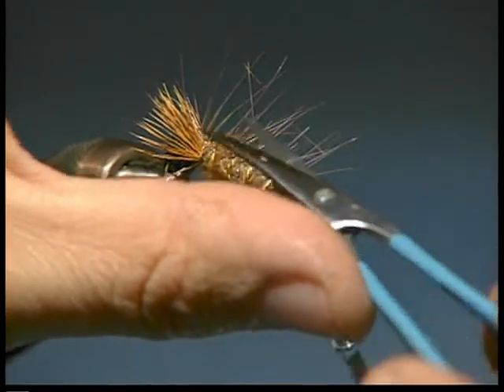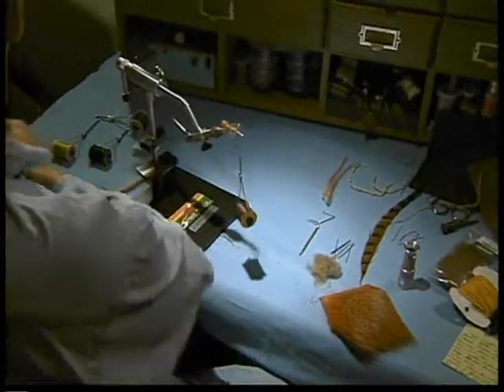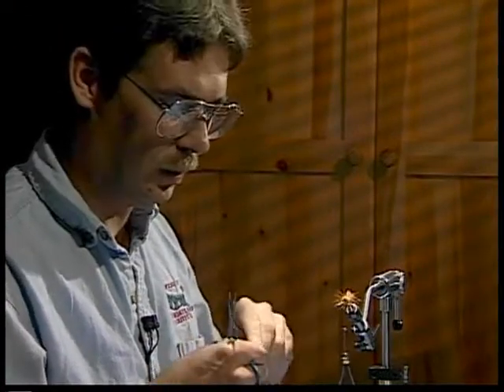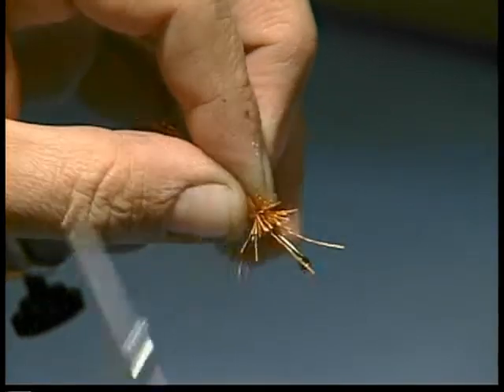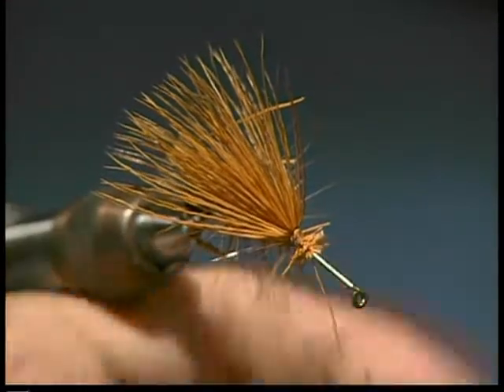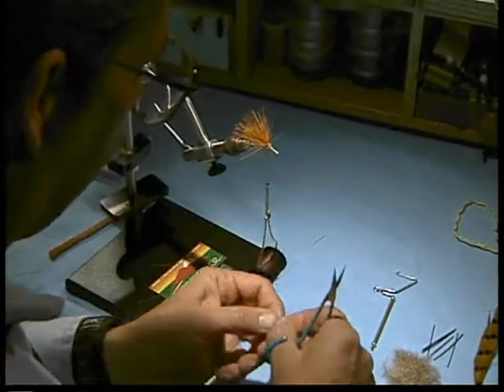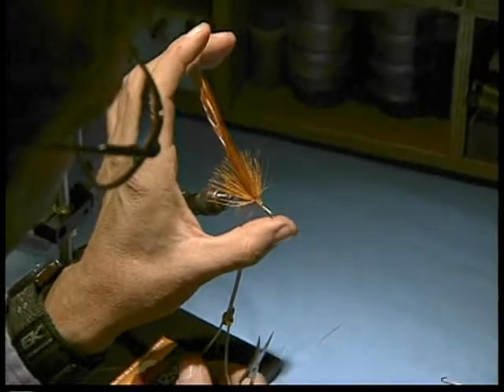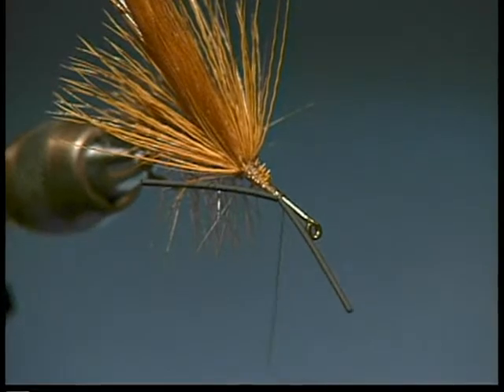HBO1 Stone Fly Patterns review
Short of grasshoppers, stoneflies are the largest meals that can swim across a trout's table.  Stonefly Patterns with James Bowen shows you the specifics of woven style bodies that create realistic stonefly patterns that really work.  Learn to tie: Golden Stone Nymph, Golden Stone Adult, Woven Body Adult Salmon Fly, CDC Yellow Sally, JB Stone Fly Nymph